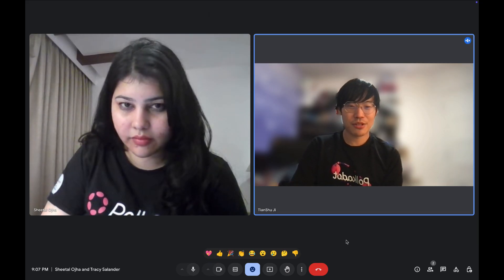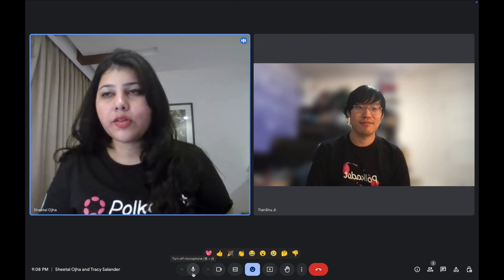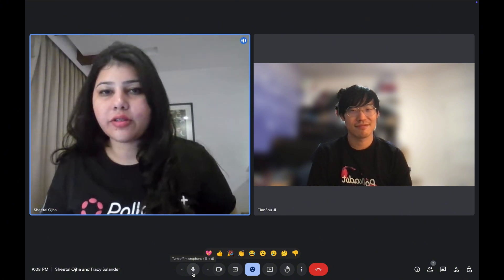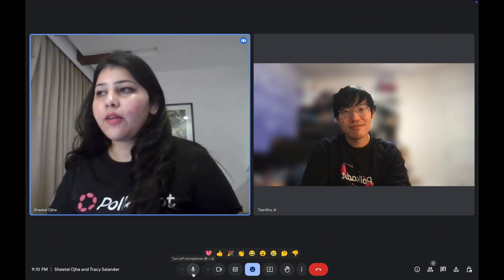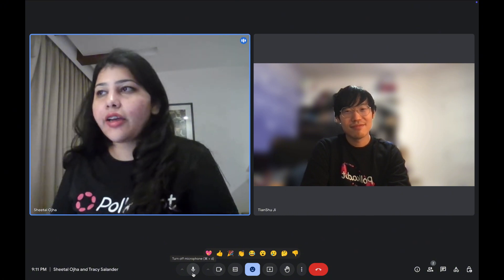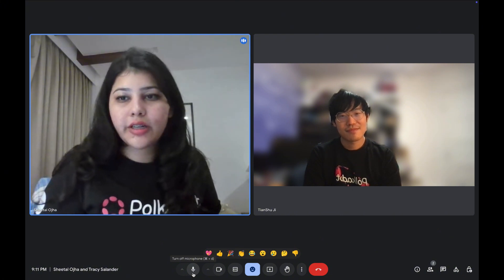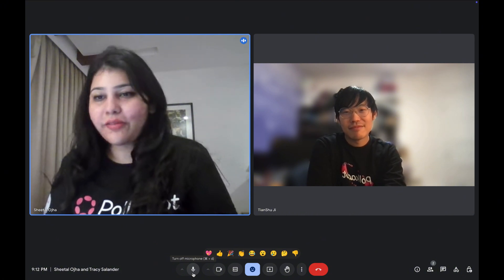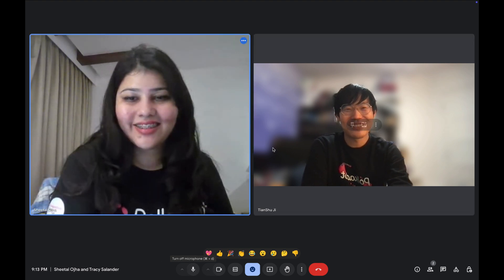Interview with a Finalist Project from the 'Polkadot Hackathon 2024 Bangkok' — Neja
In this video, we conduct an in-depth interview with the finalist team from the "Polkadot Hackathon 2024 Bangkok," exploring their experiences and insights during the development process.

This episode features Neja, which is a Substrate-based tool that enables developers to easily build cross chain applications using programmable, stateless cloud functions in JavaScript.Neja is based on the idea of leveraging Substrate's pallet design to create a more suitable programmable layer than smart contracts.

The interview covers the team's project background, technical strengths, and innovations, as well as memorable experiences during the competition and their future development plans. The team shares their unique development methods and application scenarios within the Polkadot ecosystem, showcasing their technological breakthroughs. They also discuss interesting stories and valuable lessons from the competition and share their vision for 2024. Join us to experience the journey of this innovative and dynamic team as they explore and grow in the Web3 world!

关于OneBlock+：
Medium:   / oneblockplus